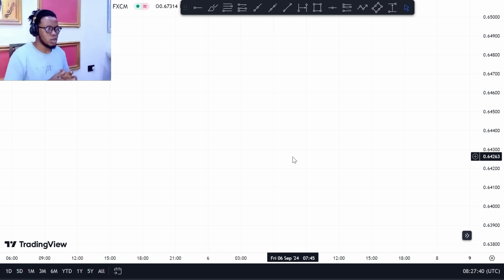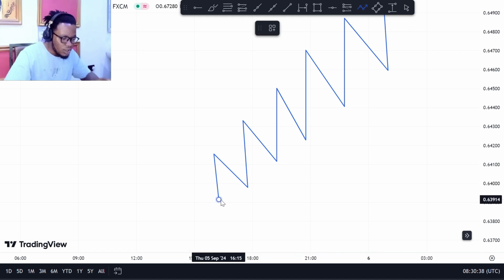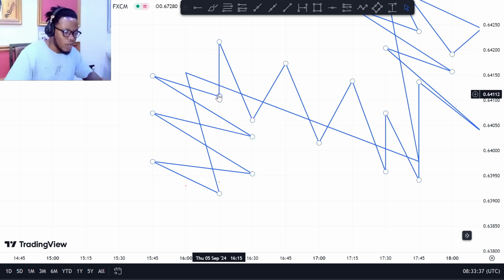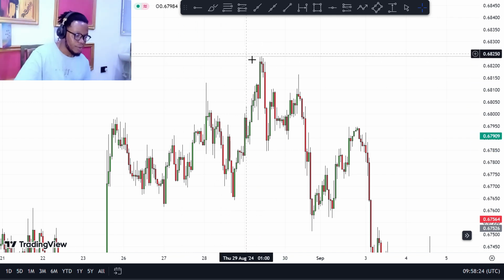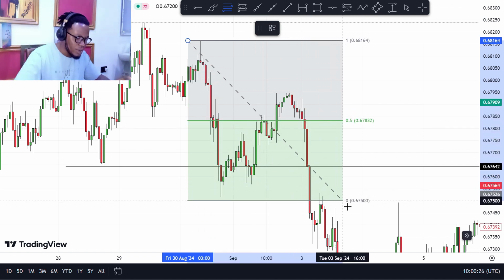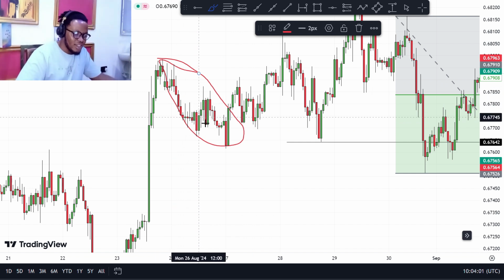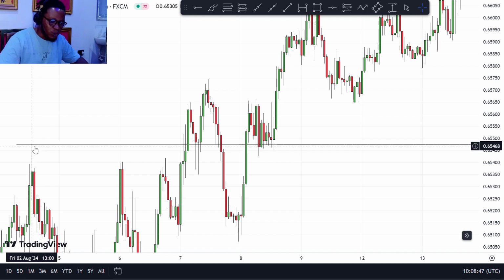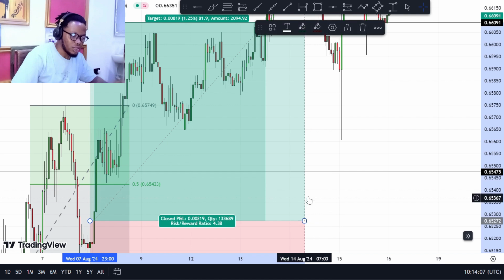market structure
pure price action, this works on any timeframe

back-tested and proven to be true